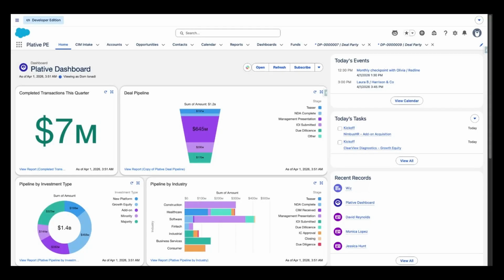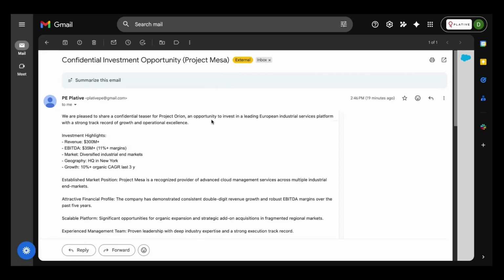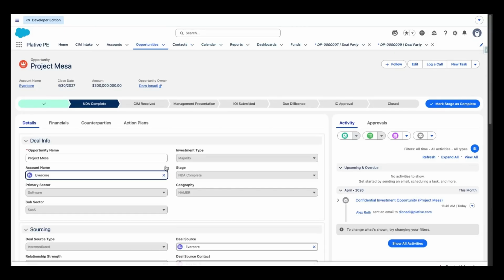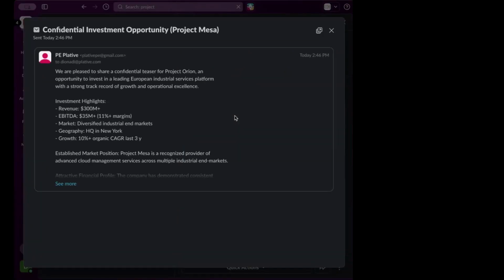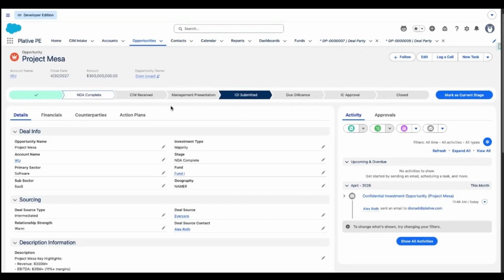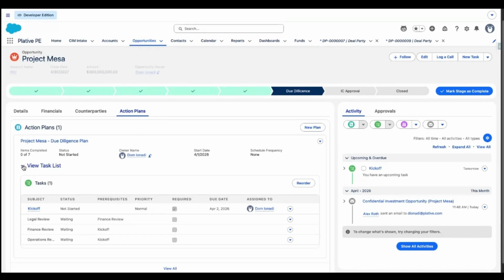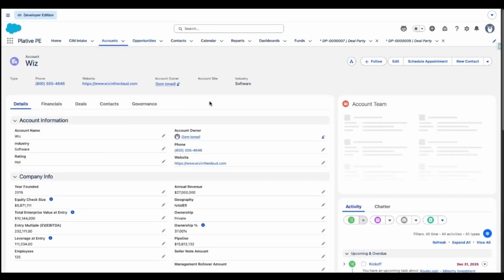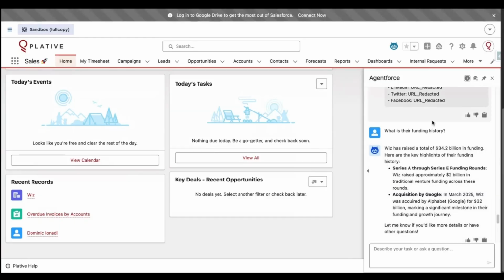Private Equity on Salesforce Financial Services Cloud by Plative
A live walkthrough of the Plative PE solution on Salesforce Financial Services Cloud.